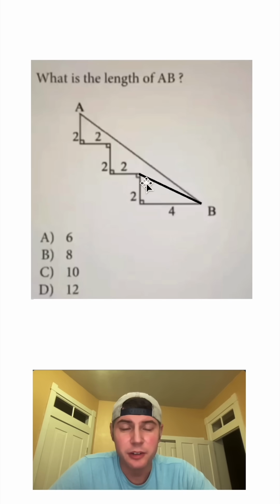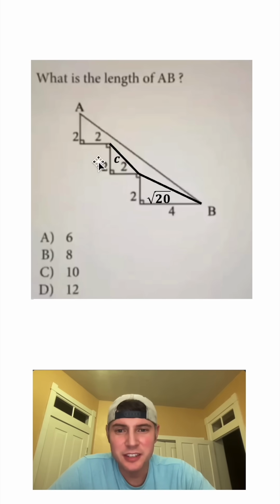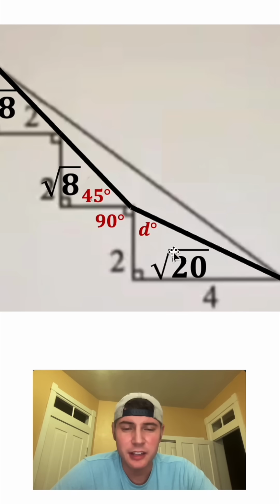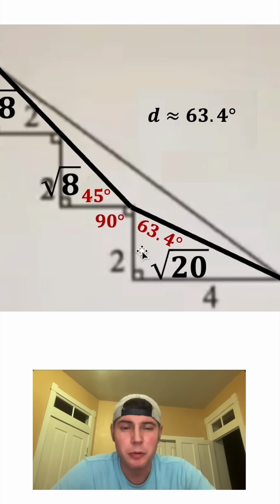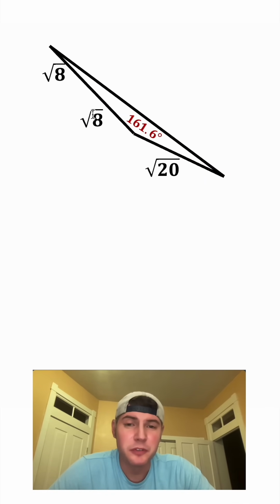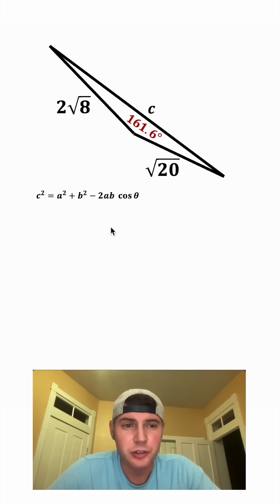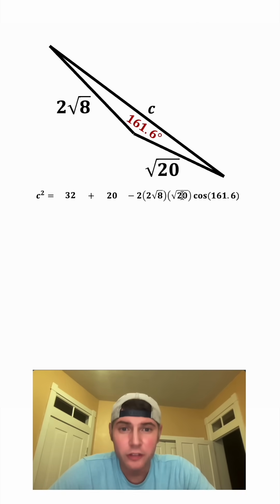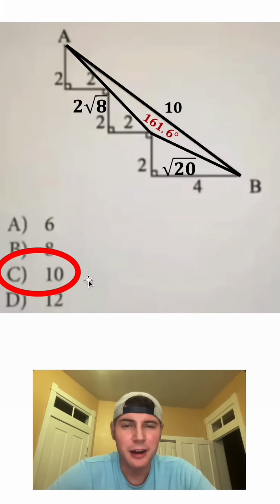Hyper Complicated Solution